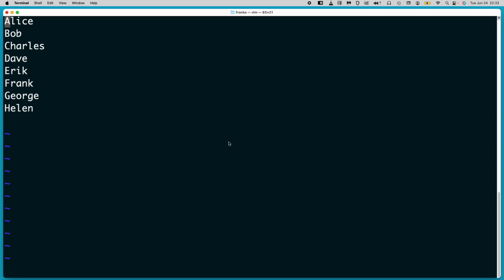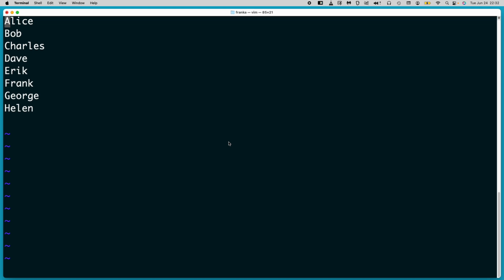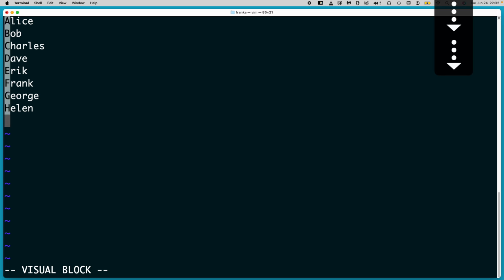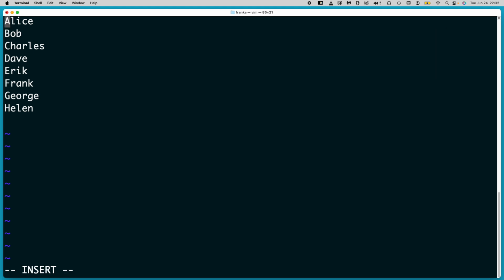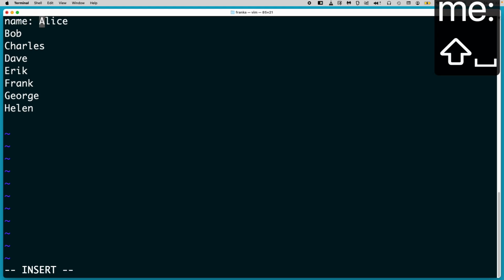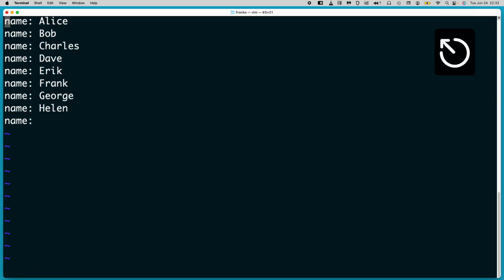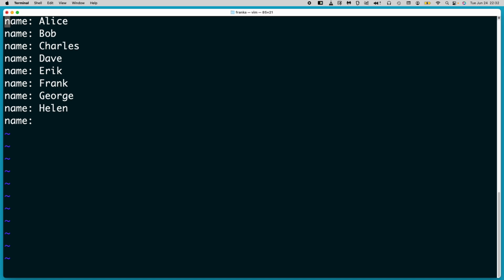Vim Power Trick: Edit Many Lines Fast